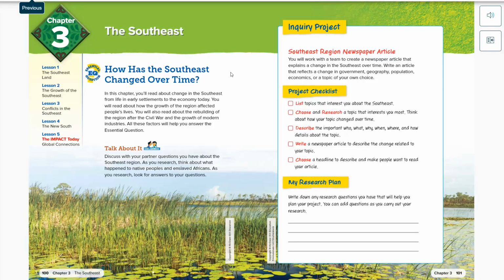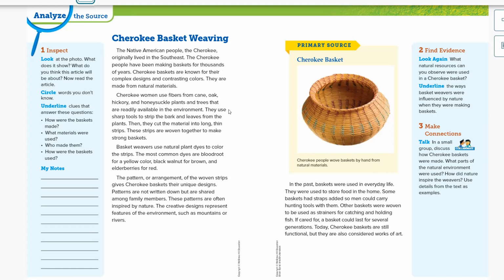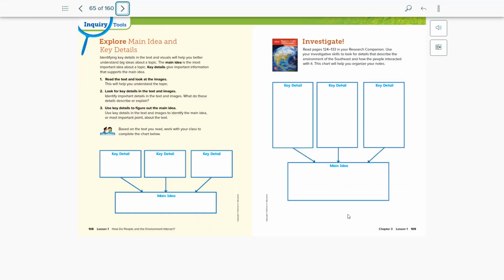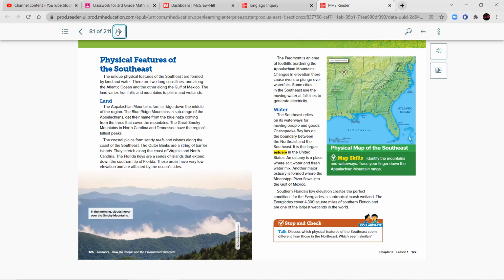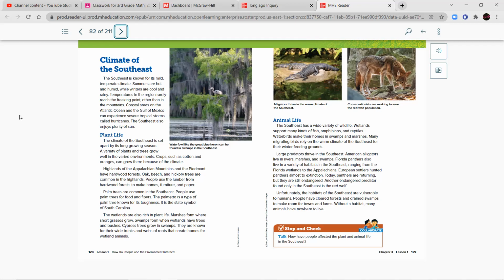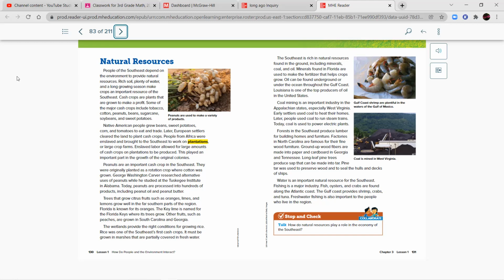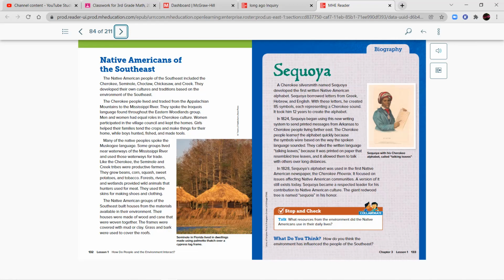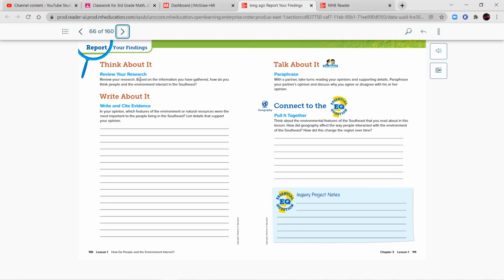4th SS 3.1: How Do People and the Environment Interact?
Chapter 3: The Southeast
Lesson 3.1: How Do People and the Environment Interact?